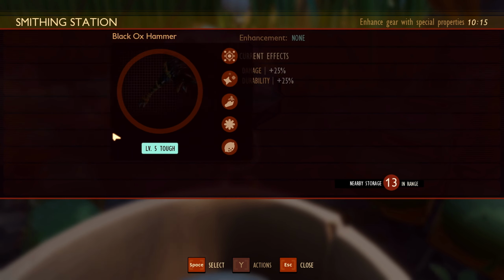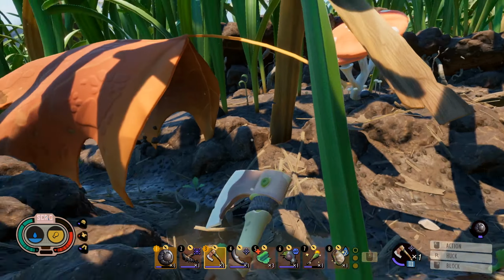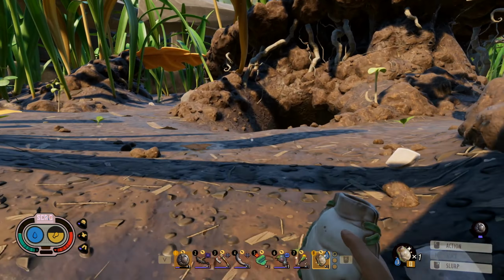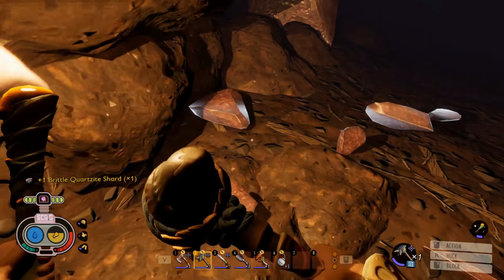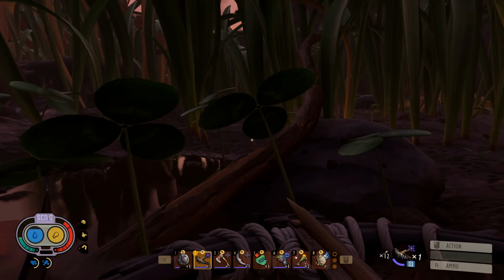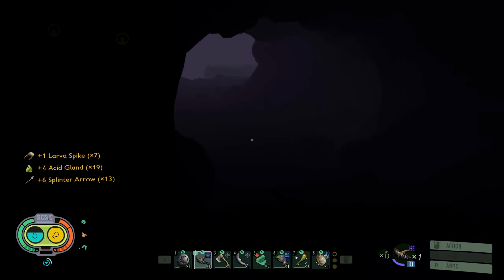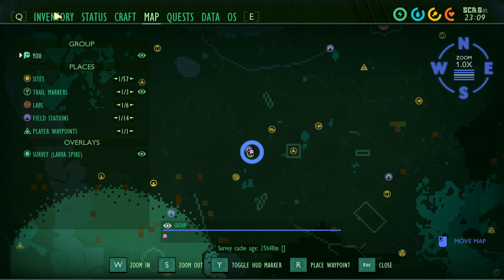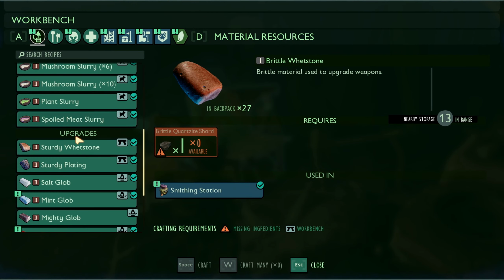Finishing The Ladybird Larva Cave- Let's Play Grounded BLIND Woah! Difficulty Part 99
In part 99 of this blind let's play of Grounded played on Woah! Difficulty, I'm finishing the Ladybird Larva cave, with plenty of resources for upgrades, most importantly for the Black Ox Crossbow.

Grounded is a survival-crafting game developed by Obsidian Entertainment and published by Xbox Game Studios. Four teenagers in the 1990s are shrunk to the size of an ant and must strive to survive in a backyard. The gameplay presented in this video is a blind playthrough played solo on the Woah! Difficulty.